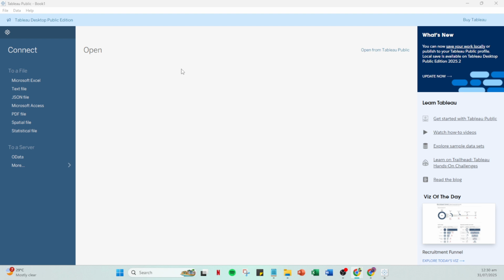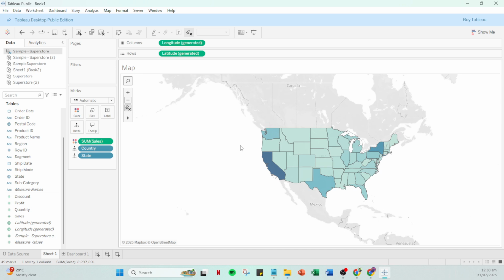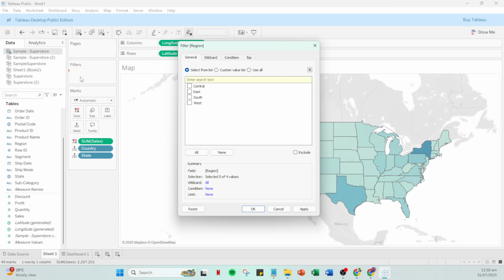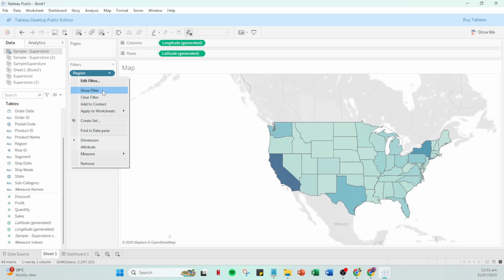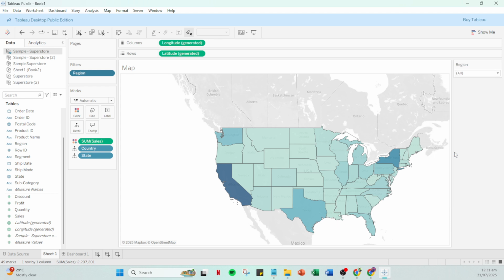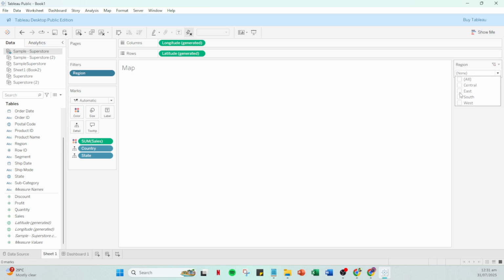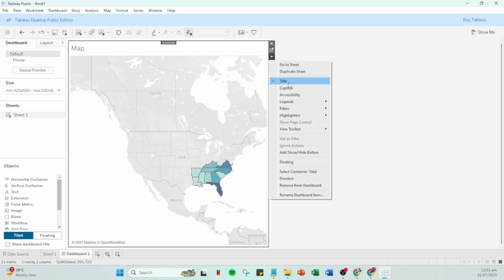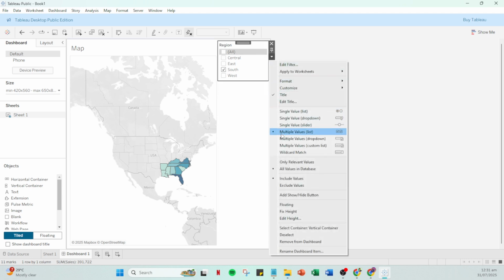How To Add Filter Drop Down Tableau [2025 Guide]